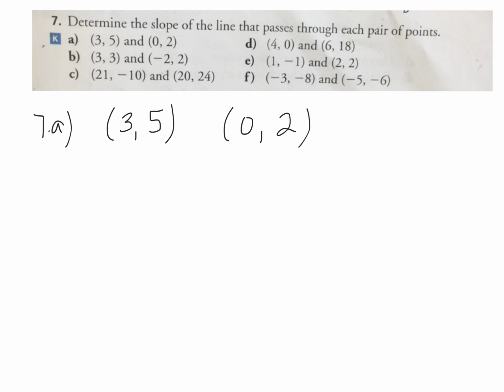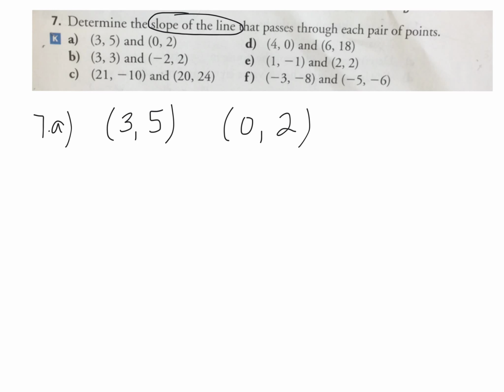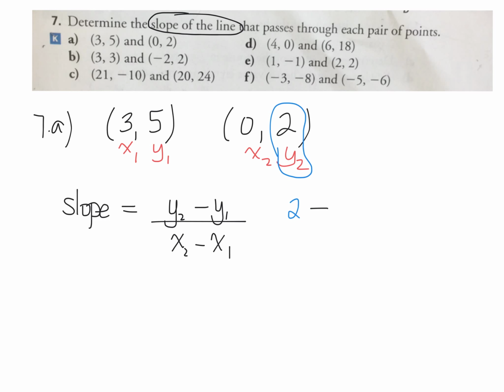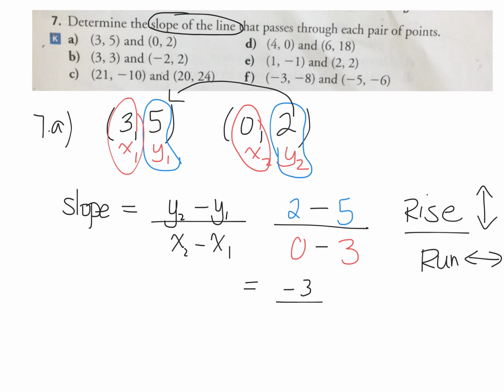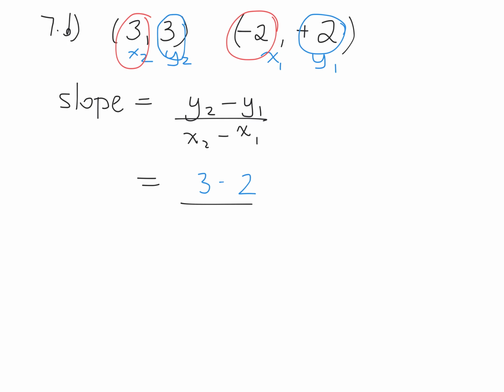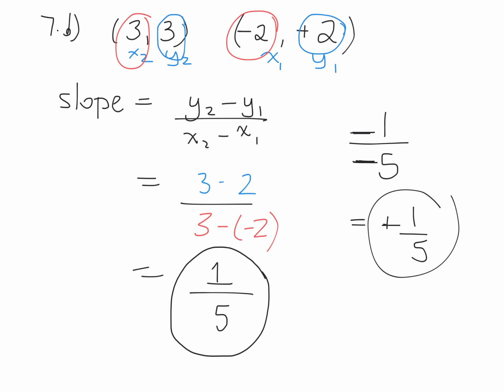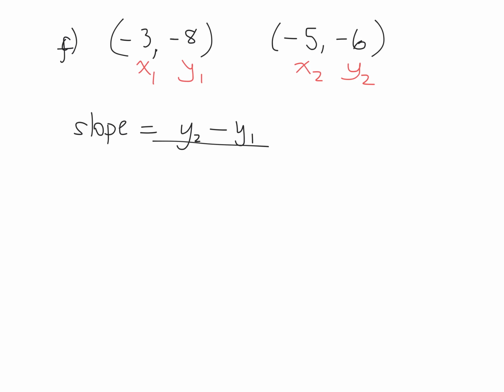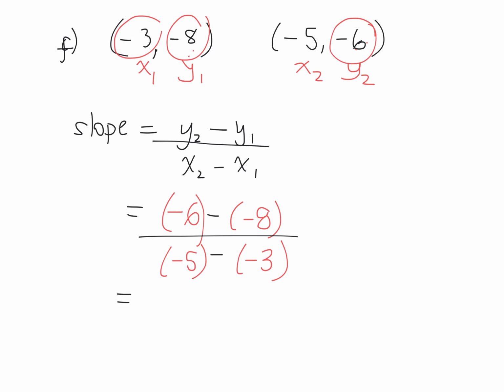How to determine slope of a line given 2 coordinates 3.3 gr 9 academic